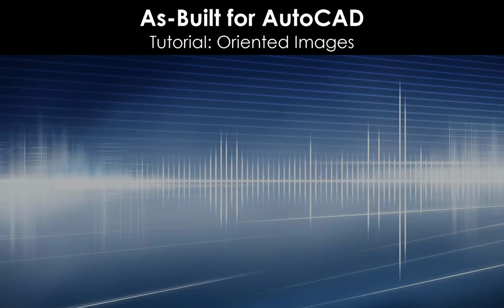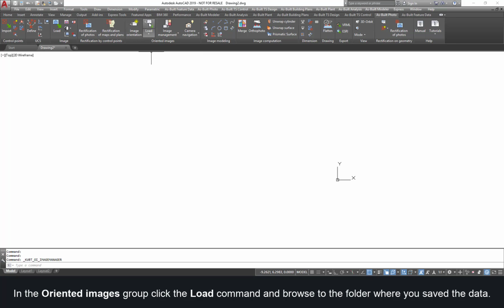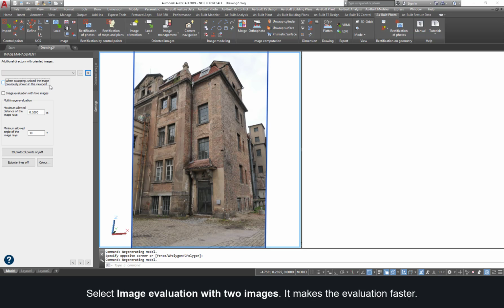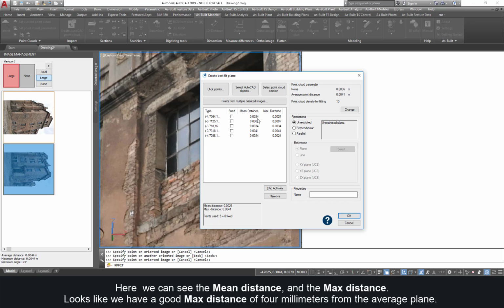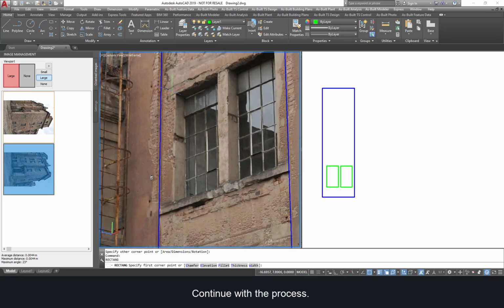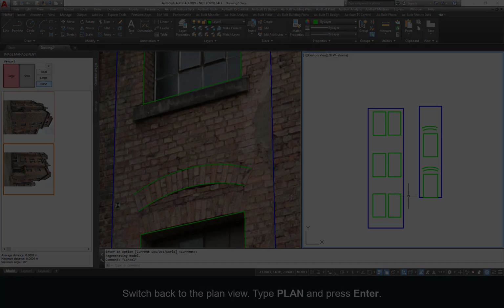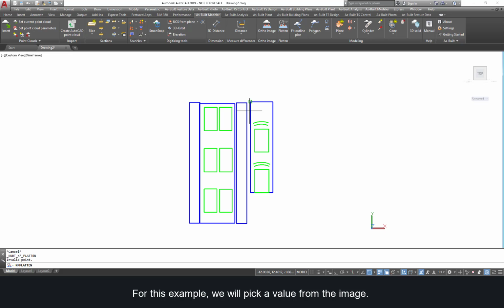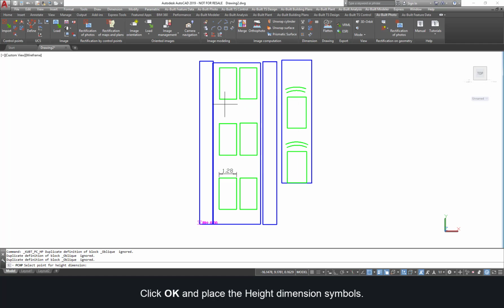Oriented Images Tutorial with As Built for AutoCAD - Part 3 of 3 - Facade Plan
After this tutorial you will be able to:
• Load oriented images
• Prepare viewports
• Create a façade UCS (User Coordinate System)
• Derive 3D geometry from photos
• Flatten geometry to a façade plan

Visit the FARO Knowledge Base article to download the accompanying tutorial data